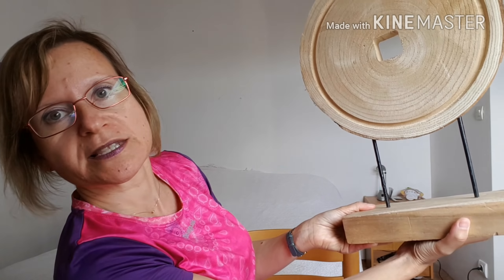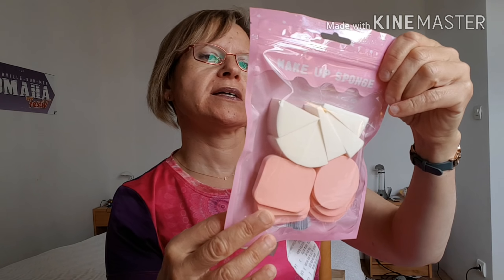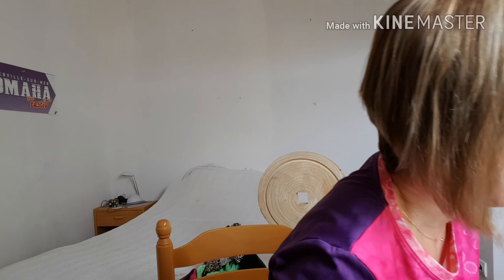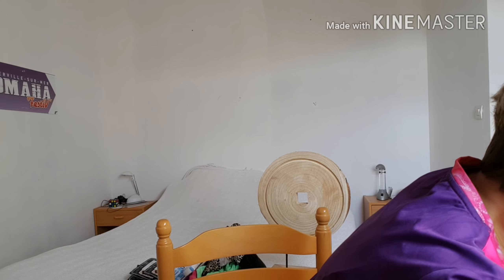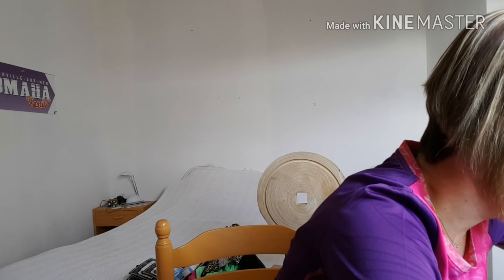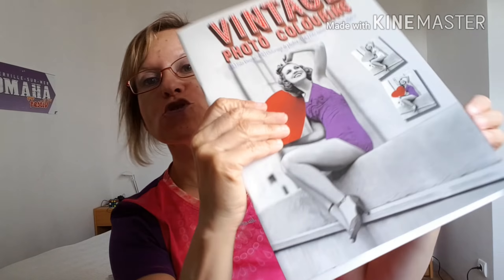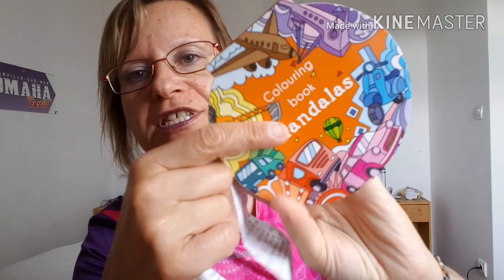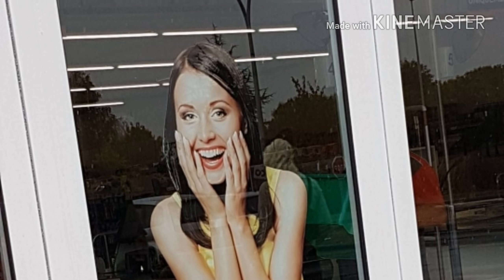Méga haul action gros craquage 🤩😱😱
Mon Snapchat sissimakeup722